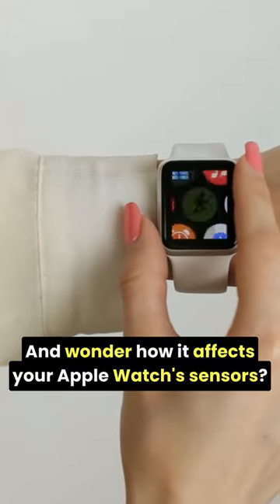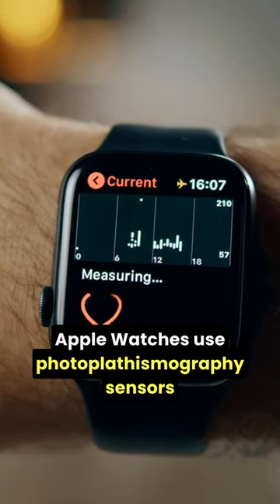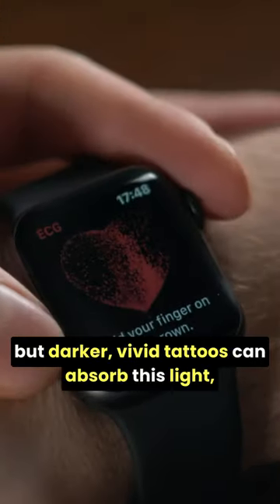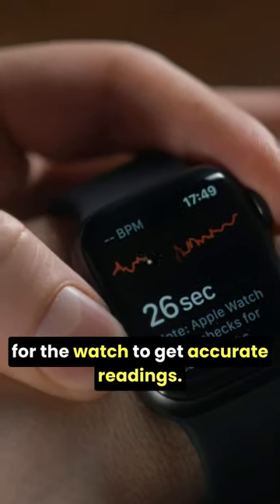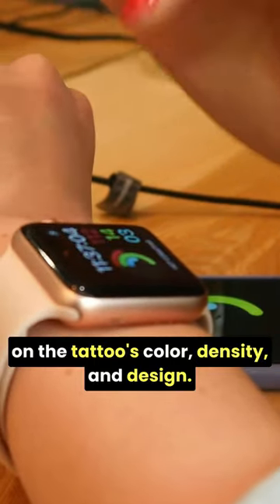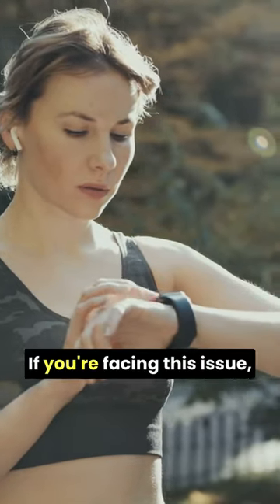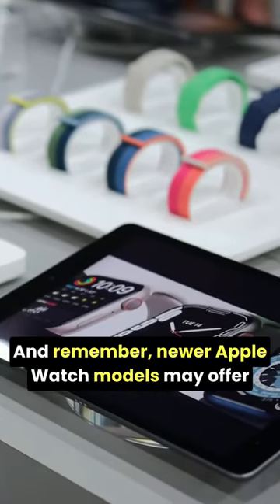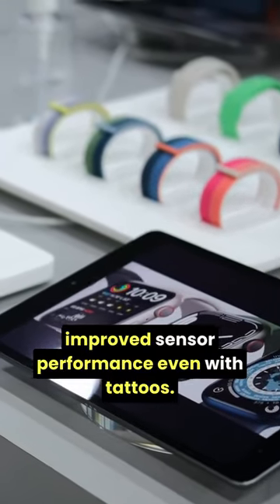Will Apple Watch Sensors Work with your Tattooed Wrist? What Your Should Know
In this video, we delve into the intriguing way tattoos can impact the performance of Apple Watch sensors. Using photoplethysmography (PPG) technology, Apple Watches measure heart rate by emitting light onto the skin and analyzing the light absorption and reflection, which changes with blood flow.

However, tattoos, especially those with dark or vibrant inks, can absorb this light, leading to potential inaccuracies in heart rate readings. We'll explore how color absorption, inconsistent readings due to tattoo patterns, and skin contact issues can affect the Apple Watch's functionality.

Understand how the size, density, and color of your tattoo might influence sensor performance. If you're an Apple Watch user with a tattoo, we offer practical solutions and discuss how newer Apple Watch models might better handle tattoo-related interference.